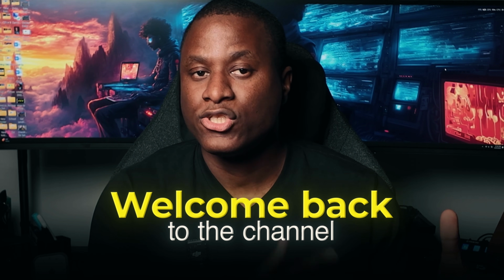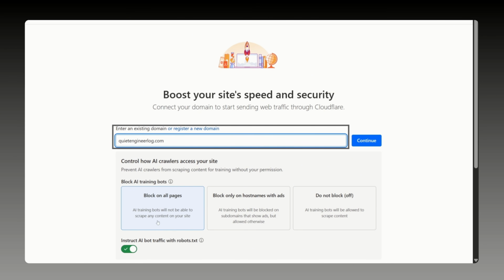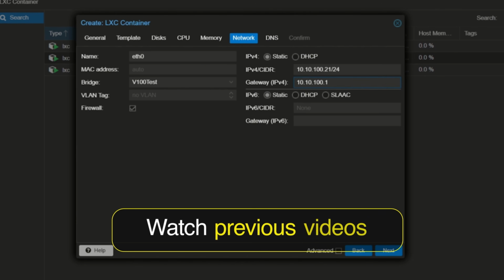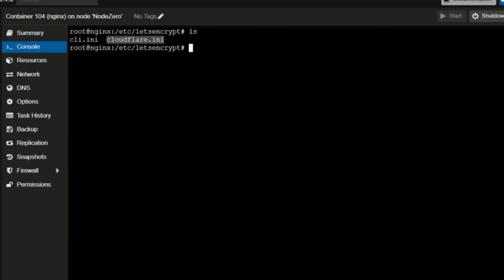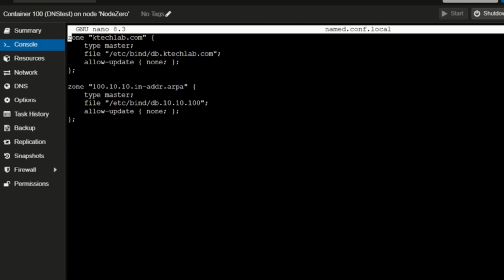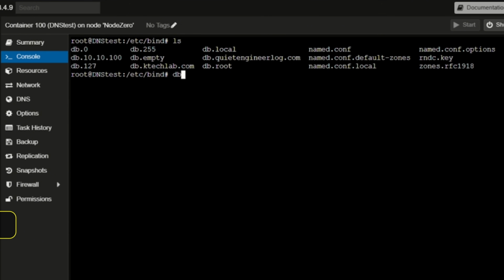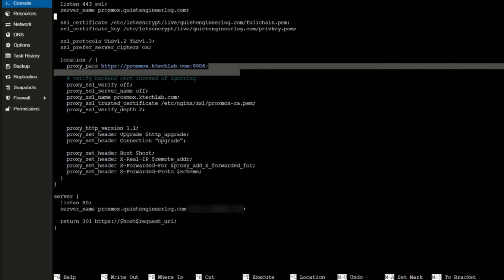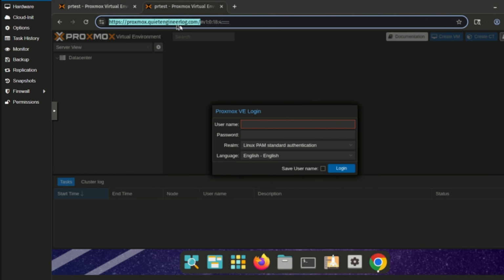SSL Made Easy! Secure All Internal Apps Fast with Let’s Encrypt + NGINX (Homelab)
In Phase 2 of our SSL series, we grab a domain, wire DNS through Cloudflare, pull a Let’s Encrypt wildcard, and terminate TLS on a reverse proxy—so every internal service rides behind one trusted cert. Clean design, zero client cert push, full automation. Let’s build it.

TIMESTAMPS/CHAPTERS
00:00 Intro
01:24 Requirements
02:35 Help the Channel Grow
03:44 Why a Public CA for Internal Services
06:19 Buying a Domain & API Token Setup
20:00 Setting Up the Proxy Server
33:36 Certbot & DNS Plugin Setup
38:43 Requesting a Certificate from Let’s Encrypt
45:40 Domain & DNS Setup
1:04:25 Reverse Proxy Configuration
1:23:10 Validating SSL Termination
1:27:57 Wrap-Up & Next Steps

“Secure Your Internal Apps with Let’s Encrypt and NGINX | Fast SSL Setup for Homelab”
“NGINX + Let’s Encrypt: The Easy Way to Add HTTPS to All Your Internal Services”
“Set Up Let’s Encrypt SSL Certificates in Minutes | Secure Your Homelab”
“Simple Guide: Secure Internal Apps Using Let’s Encrypt and NGINX Reverse Proxy”
“Homelab SSL Setup Made Simple – Free Certificates with Let’s Encrypt”
“Add HTTPS to Everything! NGINX + Let’s Encrypt for Internal Apps”
“Let’s Encrypt on NGINX: Step-by-Step SSL Setup for Your Homelab”
“Ultimate SSL Automation for Homelab with Let’s Encrypt + NGINX”
“Secure All Your Services Fast with Free SSL | Let’s Encrypt + NGINX Explained”